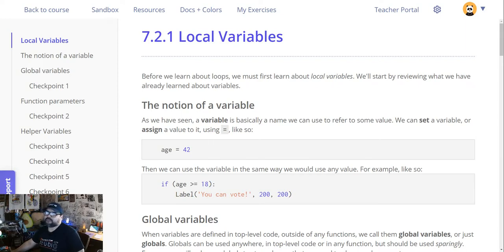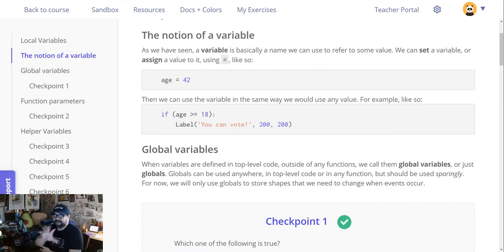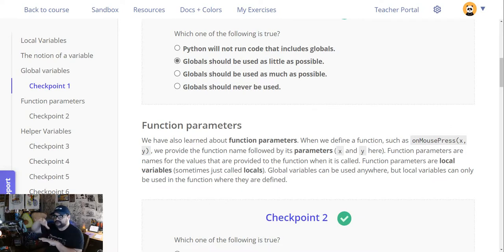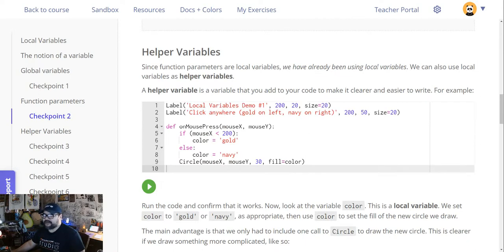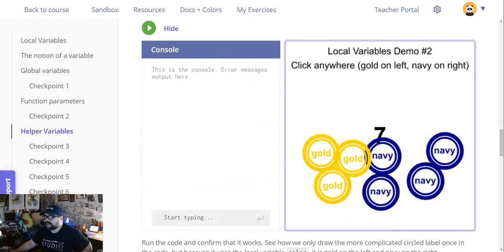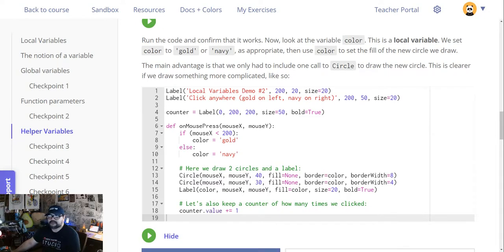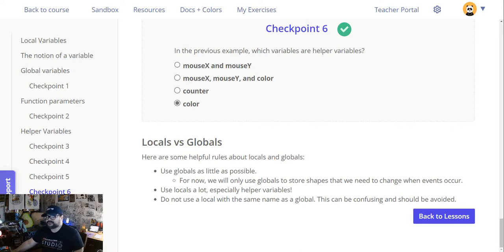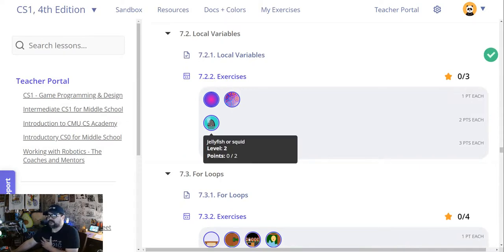Lesson 7.2 - Local Variables in CMU CS Academy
Working through the checkpoints for Lesson 7.2 in CMU CS Academy.